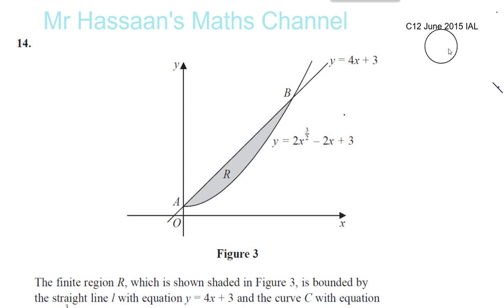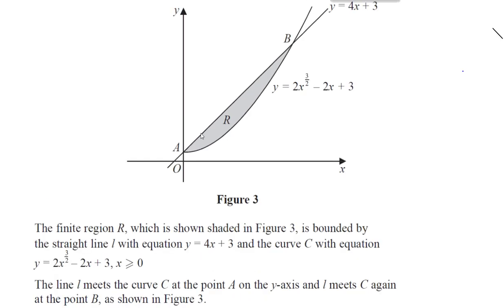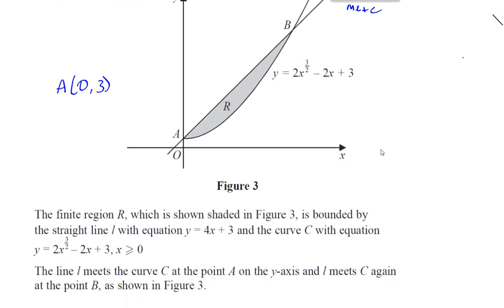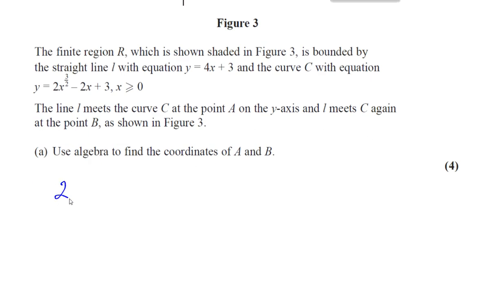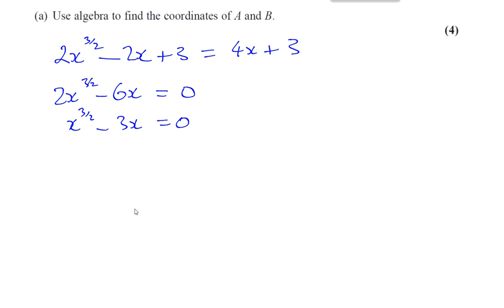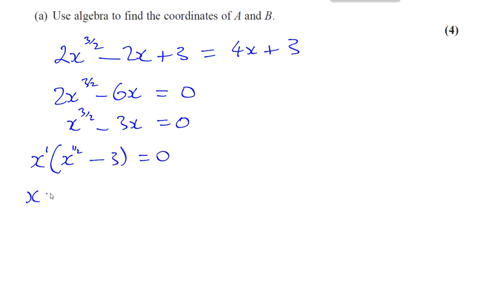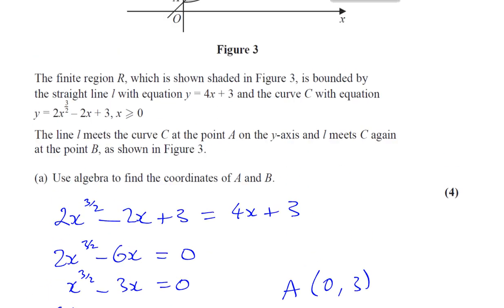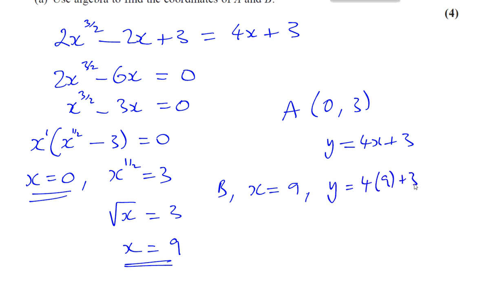EDEXCEL IAL C12 JUN 2015 Q14a Simultaneous Equations